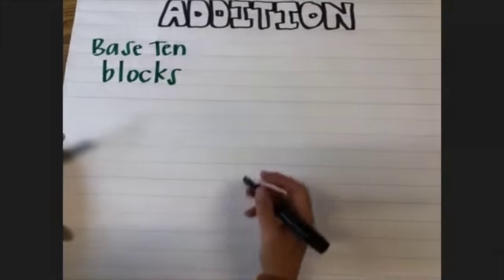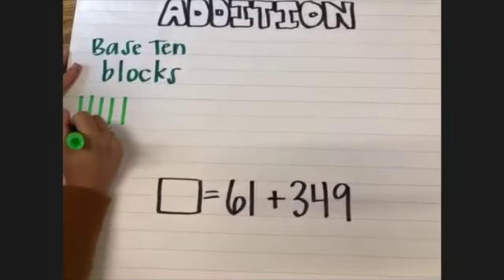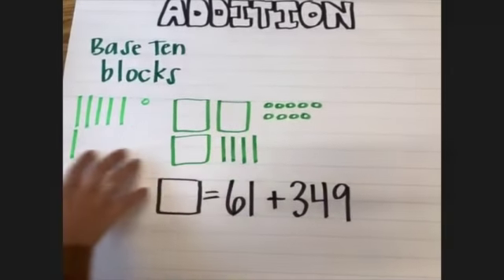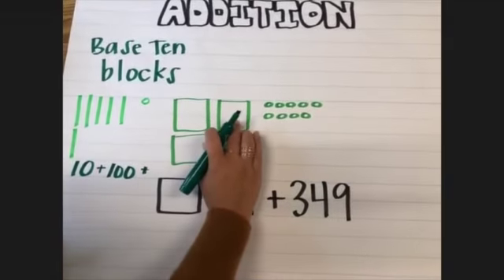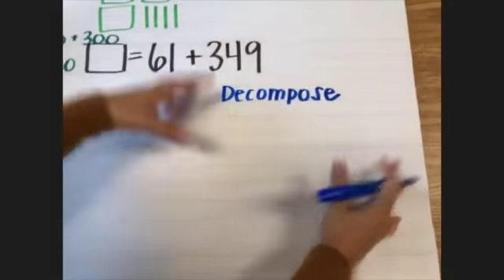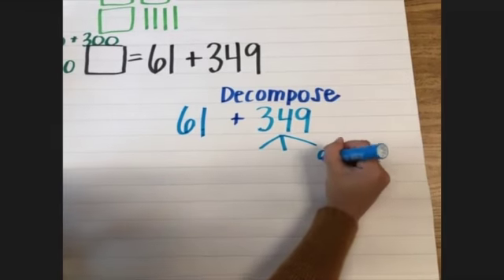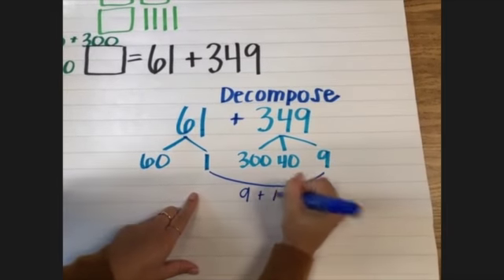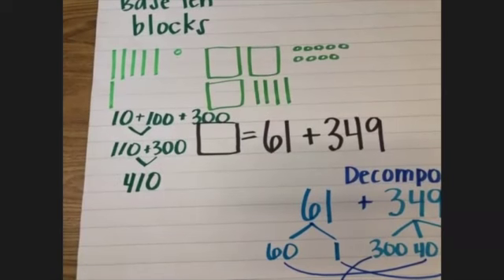Strategies to Solve Addition Problems Part 1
In this video, Ms. Ono will demonstrate how to use two strategies to solve addition problems based on what her students modeled today! The first is the base ten blocks strategy and the second is the decomposing strategy. Watch carefully and try to solve your own addition problem using one, or both, of these strategies.